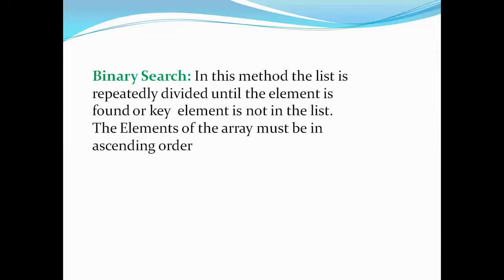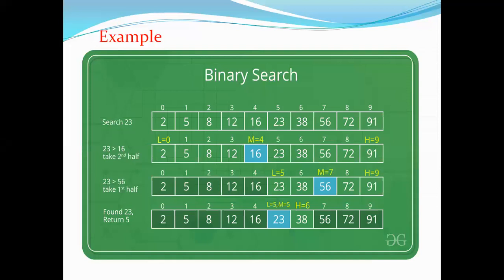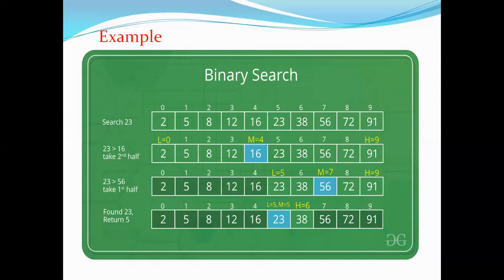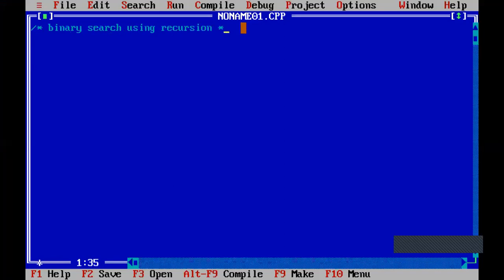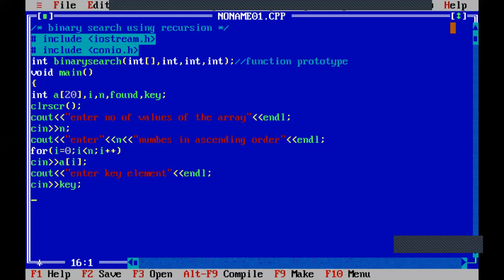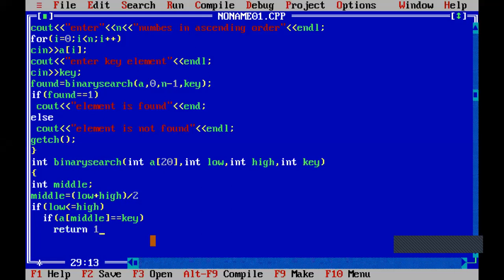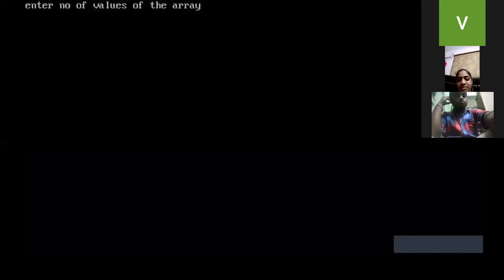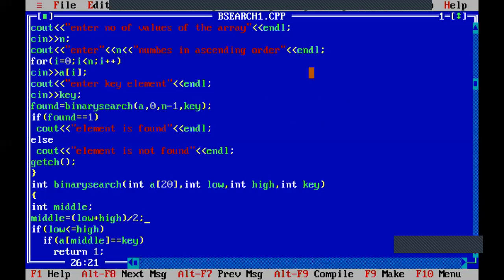binarysearch using recursion